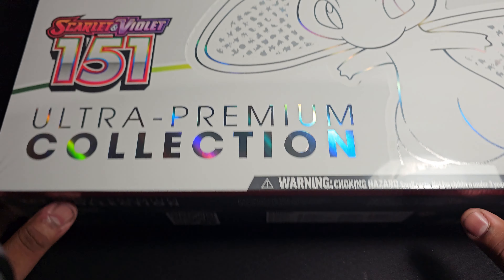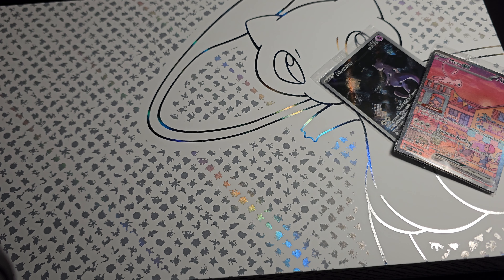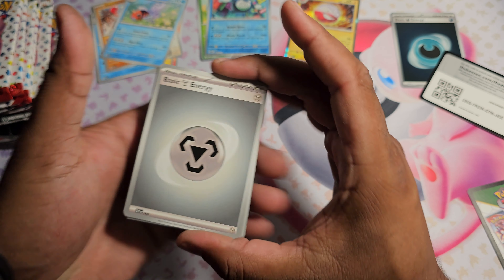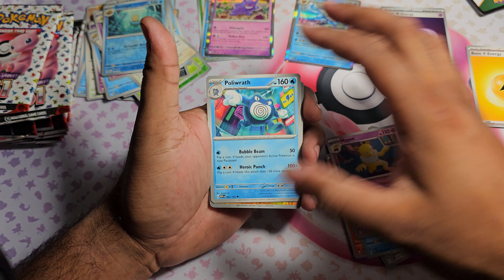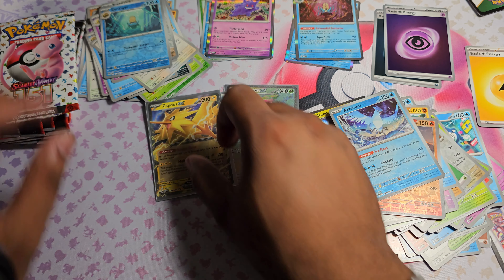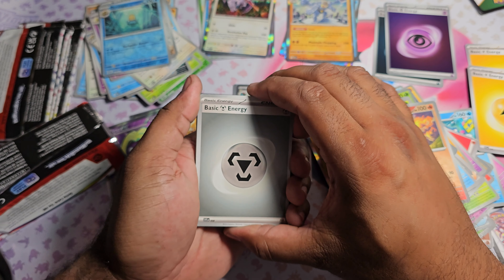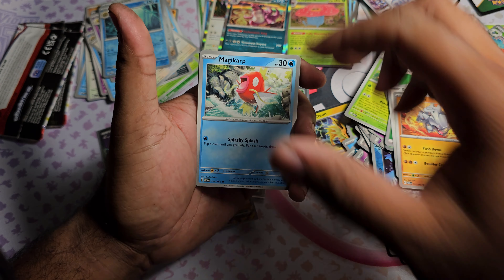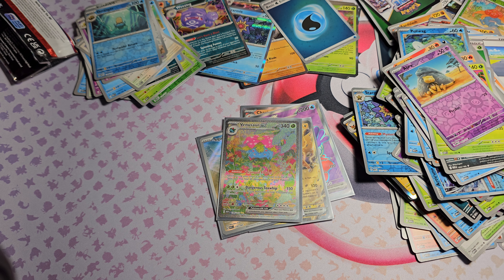Lixy Opens Scarlet and Violet 151 Ultimate Premium Collection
Got my hands on on my first ultimate premium collection.
Today i will be oping up Scarlet and Violet 151 Ultimate premium Collection that i purchased from Kanzen Games in Mississauga